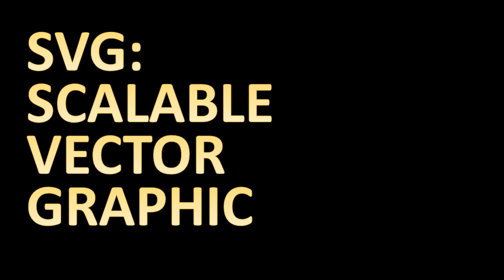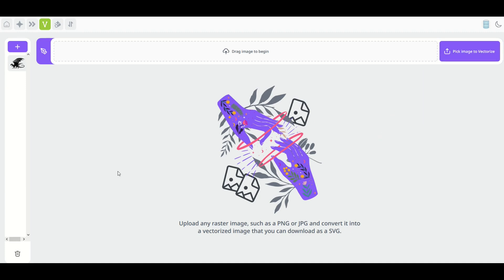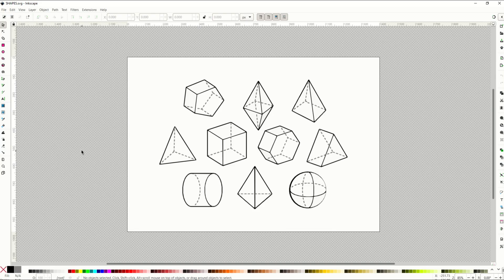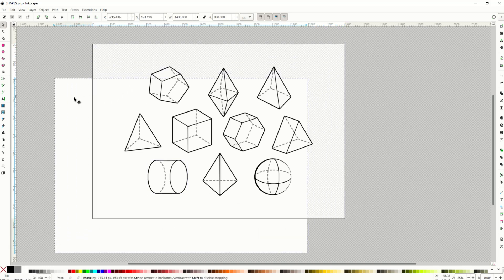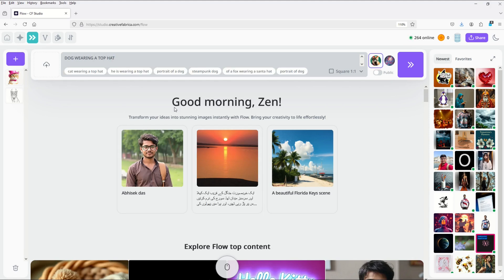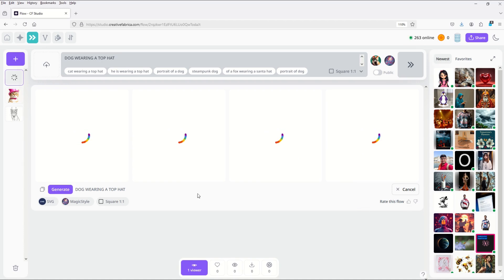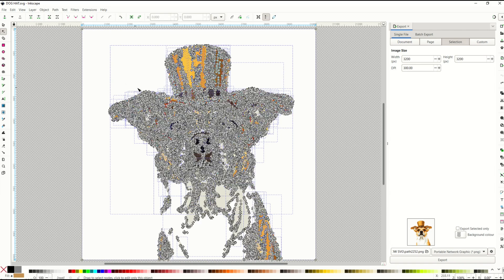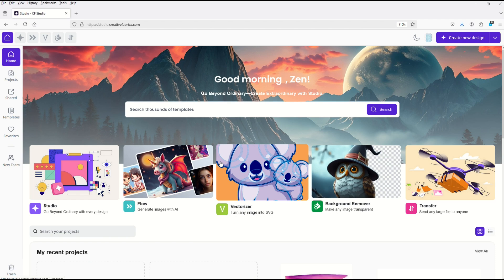Create SVGs Inside of Creative Fabrica Studio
Inside of Creative Fabrica Studio, you can create SVG files. In this video, I walk through two methods you can use to create scalable vector graphic files.

Creative Fabrica STUDIO is an innovative design tool that will revolutionize the way you create! With creative tools, templates and assets you can bring your vision to life. All created assets can be used for commercial or personal projects!